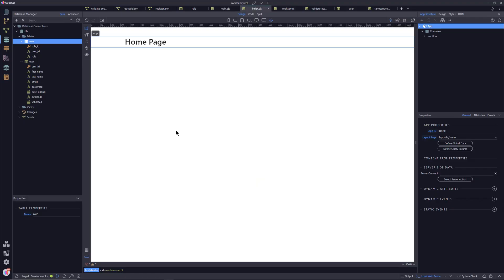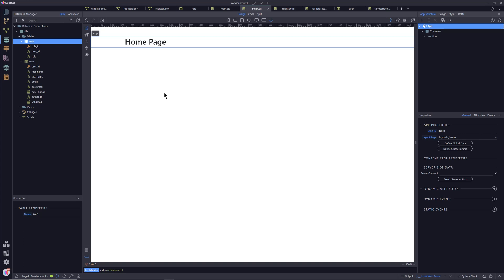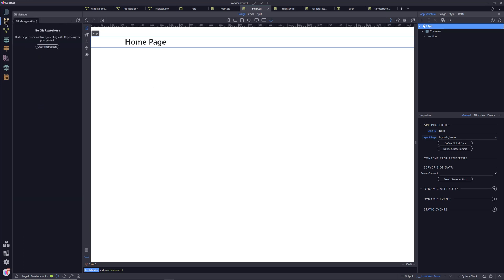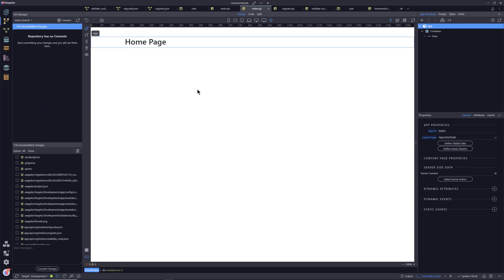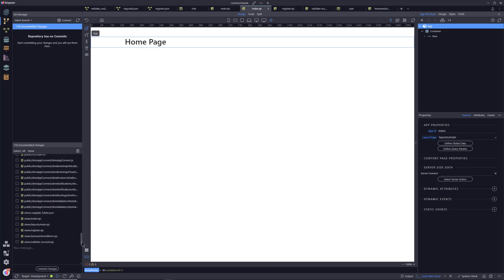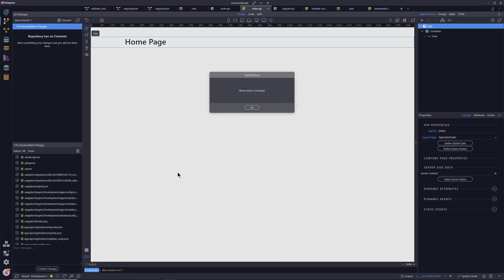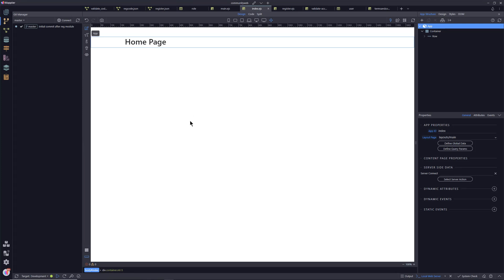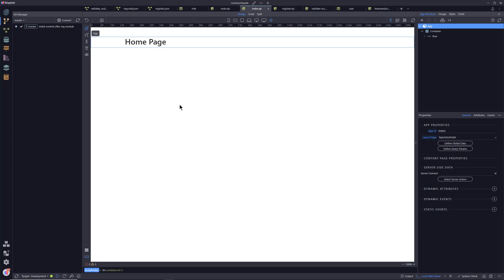Introduction to GIT repositories (optional but recommended)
In this module I introduce using GIT within Wappler to save versions of your web application